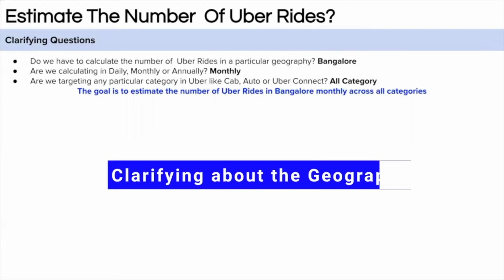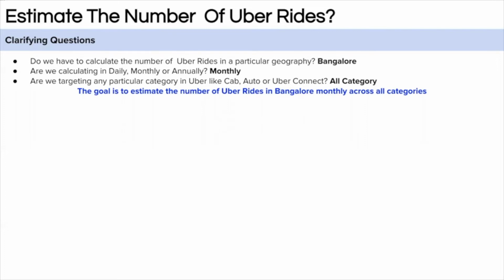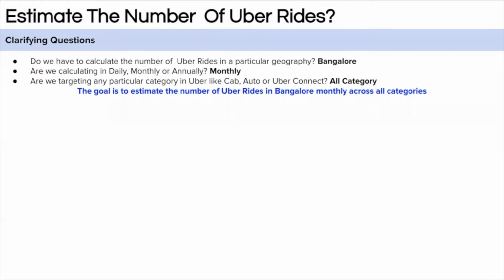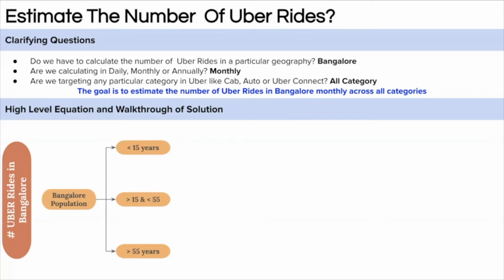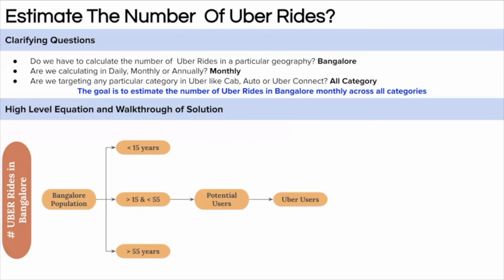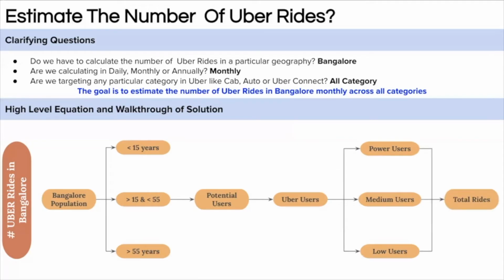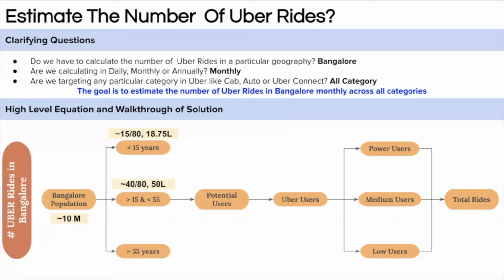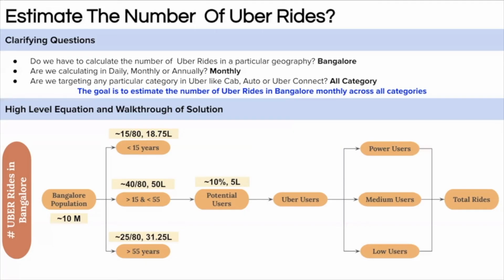How to Answer Guesstimate Questions in Interviews: Strategies and Practice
Watch the solution for popular Guesstimate questions for placement by an IIM Bangalore & IIT Kanpur Alumni. Guesstimate questions are prevalent in consulting interviews, product management interviews, business analyst interviews etc. We have an entire playlist of Guesstimate questions which you can watch from the channel page. This will help you in placement interview preparation. These guestimate questions are for Consulting, Product Management, and business analyst interviews.
The given guesstimate approach is one of the ways to solve the problem, there can be other ways to solve the same problem. This will help you in guesstimate case interviews.